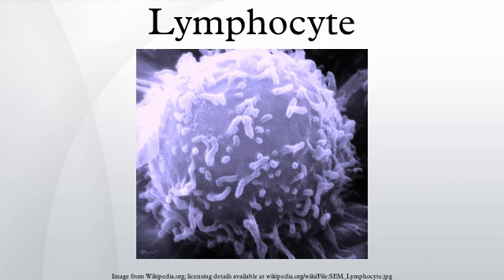Lymphocyte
A lymphocyte is any of 3 types of white blood cell in a vertebrate's immune system. All 3 are agranulocytes. They include natural killer cells (NK cells) (which function in cell-mediated, cytotoxic innate immunity), T cells (for cell-mediated, cytotoxic adaptive immunity), and B cells (for humoral, antibody-driven adaptive immunity). They are the main type of cell found in lymph, which prompted the name lymphocyte.